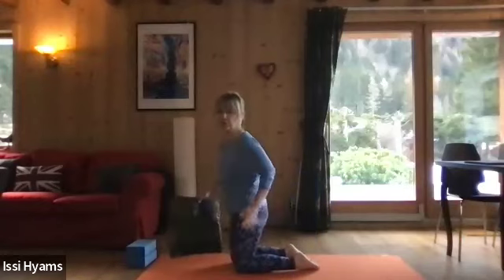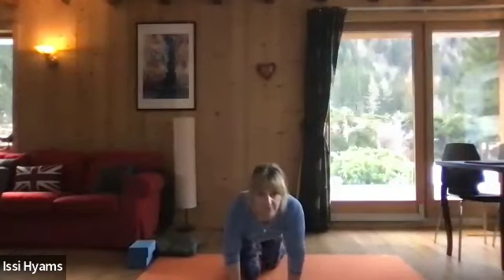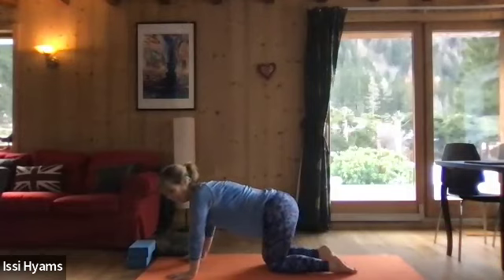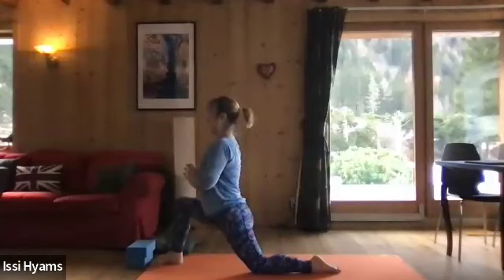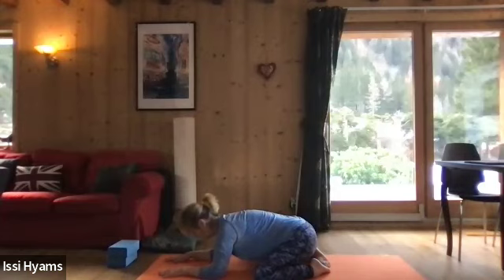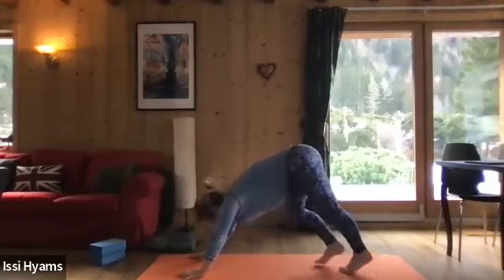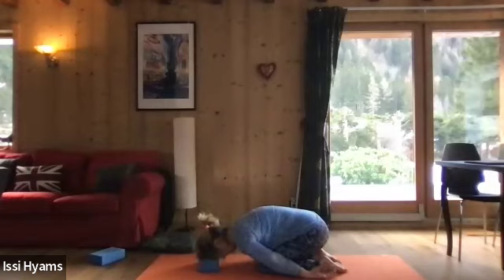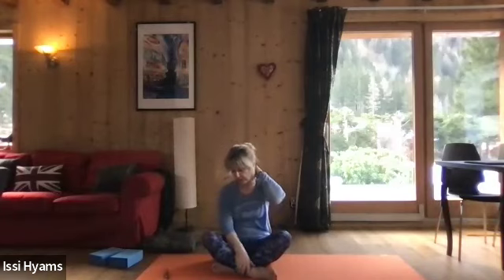Online Class -'Yoga is Moving Meditation', an active way to meditate with Yoga.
Titled 'Yoga is Moving Meditation', this 45 minute online Yoga class @YouTube  video with @montblancyoga3606  is from our 'What is Yoga?' themed Yoga Pop Up for Charity in aid of @ProstateCancer_UK . It's a flexible, easy Yoga class, suitable for all levels of fitness, including Beginners Yoga and Seniors Yoga, (though please note there are Inversions included - see the note below on following medical advice). Use @montblancyoga3606  Class videos to find wellness and support physically and mentally by working with the Breath, your Yoga Props and your Body. This 45 minute Yoga class centres around 4 of the 8 Limbs of Yoga; Asana, Pranayama, Pratyahara and Dharana using simple Yoga Asanas and a modified version of Sun Salutation to work towards the 7th limb of Yoga, Dhyana or Meditation. It is Accessible Yoga for everybody. We take an easy kneeling Yoga sequence of Asanas on the Breath, working with Pranayama/ Breath Control Practice and Dharana/ Sense withdrawal by closing our eyes to focus inwards and calm and centre the Mind. This Mindful Meditation with Movement is helpful in modern busy lives to destress and improve Mental Health. In this fun Yoga class we give modifications to find your own version of the practice by listening to your Inner voice and trusting it, promoting Self awareness and Self Care. Enjoy our fun Yoga class to feel grounded and build Self confidence, bringing you better Physical Health and Mental Wellness. Follow these very easy Yoga poses, including Cat/ Marjaryasana, Cow/ Bitilasana, Adho Mukha Savasana/Down Dog and Low Lunge/Anjaneyasana moving with a basic Breath practice, Samavritti Breath and using a simple Mantra to still the Mind and become more aware of the Body. Our modified version of Sun Salutation/ Surya Namaskar can be used as everyday Yoga in your personal Yoga practice. Using Yoga in daily life will relieve stress, improve flexibility and mobility and build strength. Using @montblancyoga Yoga video library here on @YouTube  learn how to switch on your Parasympathetic Nervous System or 'Rest and Digest' with Breathing practices that everyone can do. Gently activate and balance energy flow at the start of Yoga Practice using Rechaka Khumbaka - retention of the Breath on the inhale . Begin Yoga and control your energy through this easy to follow guided Yoga practice. Our themed Yoga Class Pop Ups work with the Breath, the Mind and Body using easy, accessible Yoga, suitable for all ages and suitable for all abilities. Enjoy this 45 minute Yoga class and find Progress in your Yoga journey with @montblancyoga.

PLEASE NOTE:
Mont Blanc Yoga videos are intended for educational and informative purposes for people with a good level of general fitness. If there is any question of your ability to do so, you should consult your physician or health care professional before starting this or any other Yoga or fitness programme and should not take part in any of Mont Blanc Yoga’s Yoga classes if your physician or health care provider advises against it.

This is particularly important for anyone with a history of High or Low Blood Pressure or Heart Disease. Also those people with Bone or Joint problems, Pregnant women and anyone with a physical medical history for which they have been advised previously against taking part in certain physical activities. Do not start these Yoga classes without medical advice.

Mont Blanc Yoga offers guidance only to practitioners in any Yoga class. Anyone using these videos for personal Yoga practice must do so taking sole responsibility for their physical health and safety and should stop immediately if they feel dizzy, any discomfort or pain or any feelings of being unwell.